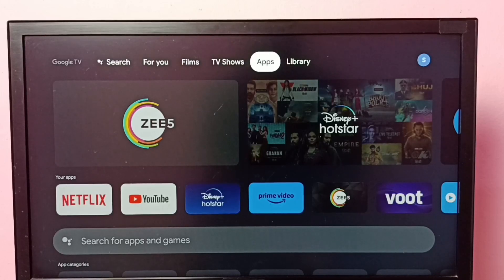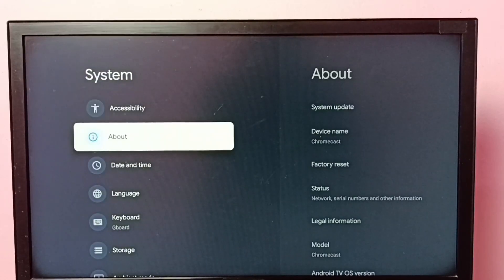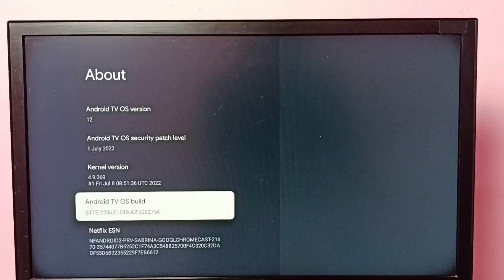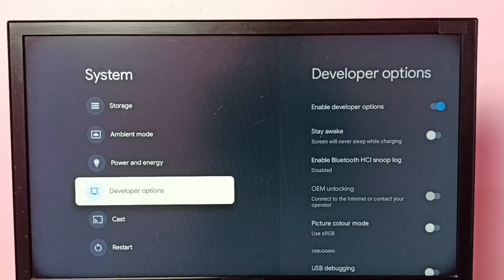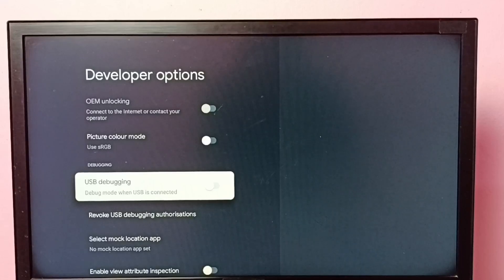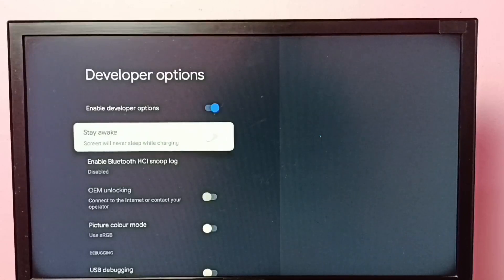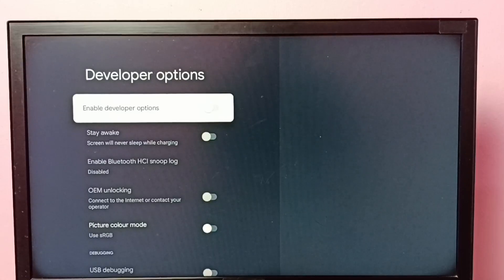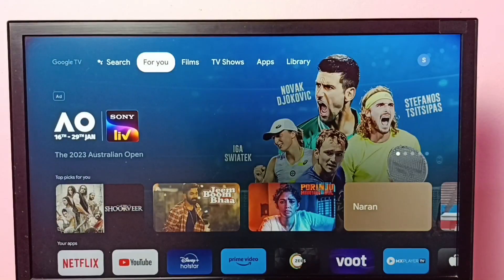How to Enable Developer Options in Google Chromecast with Google TV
Google Chromecast,
Google TV,
Android TV,
Android TV OS,
Android 12,
streaming,
streaming platform,
How to,